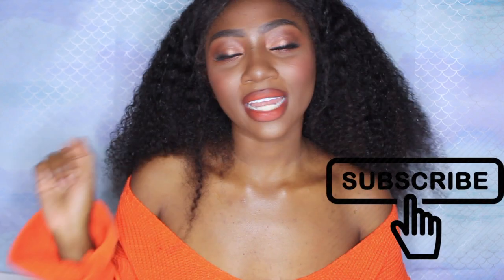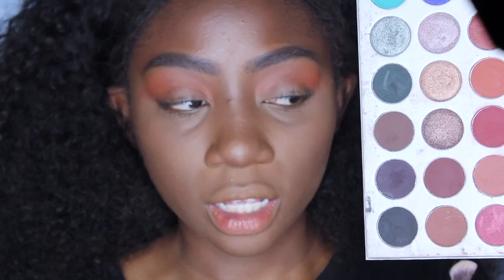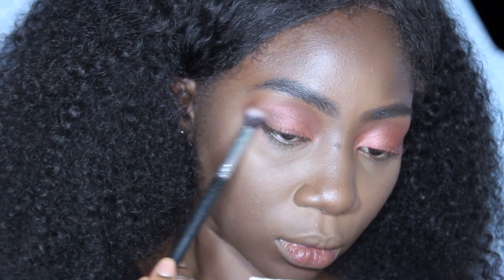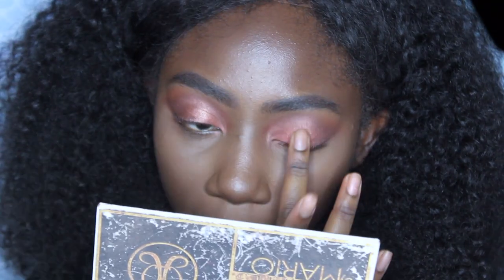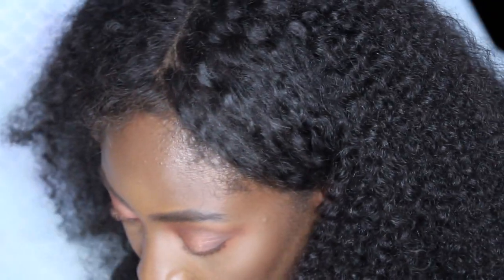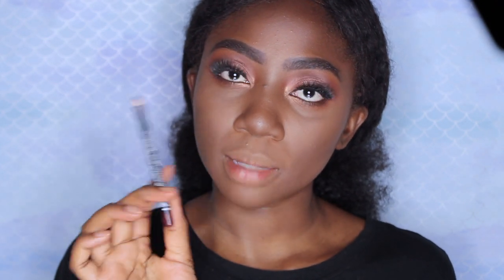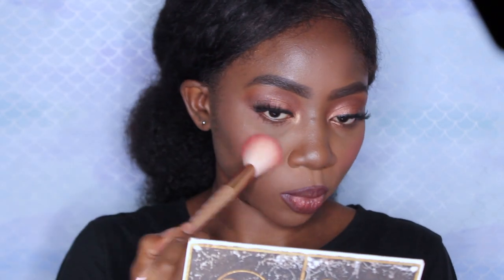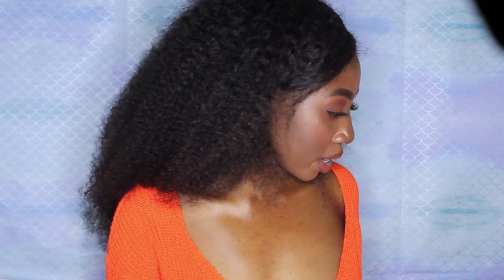FALL MAKEUP TUTORIAL| PUMPKIN SPICE | BLACK WOMEN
FALL MAKEUP TUTORIAL| PUMPKIN SPICE
⬇️All you want to know is right here ⬇️

I'm beyond excited to finally be in the Fall 2018 season! i've had this rust orange-y makeup look stored in my head for months now and i finally get to share this fall inspired makeup look with you guys!

PRODUCTS USED:
Jacklyn Hill X Morphe Palette
BH COSMETICS NOUVEAU NEUTRALS PALETTE
COLOURPOP LIQUID LIPSTICK - MAMA
NYX SUEDE MATTE LIP LINER